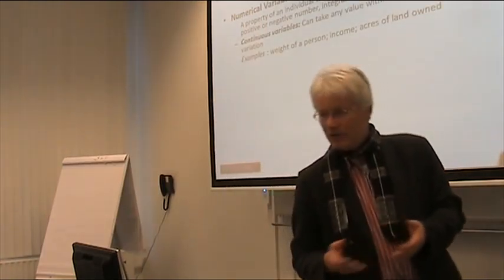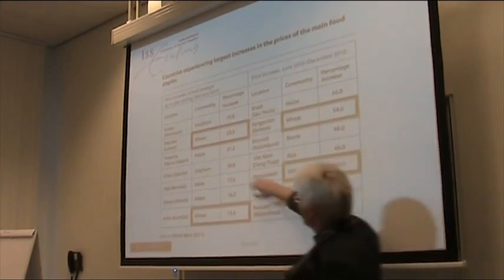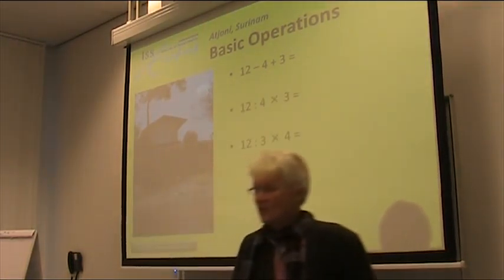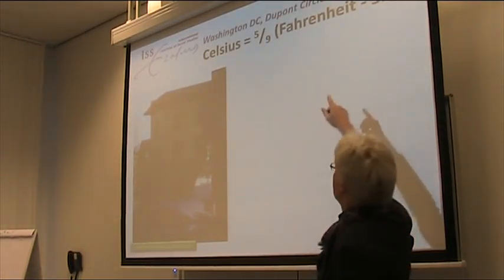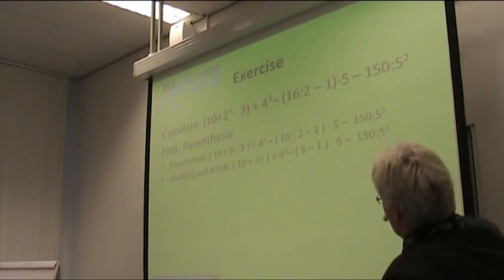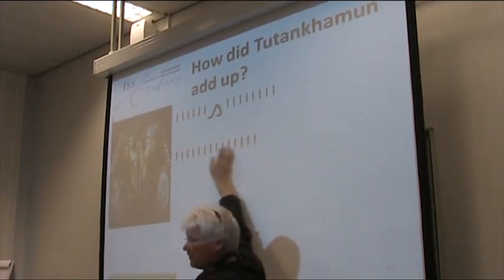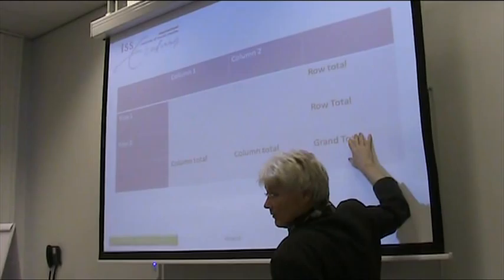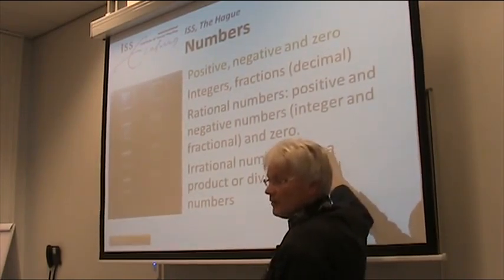Peter van Bergeijk (2013), 9103 Session 1A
Video by Institute of Social Studies in The Hague for Lectures on 9103 by Peter van Bergeijk (2013).